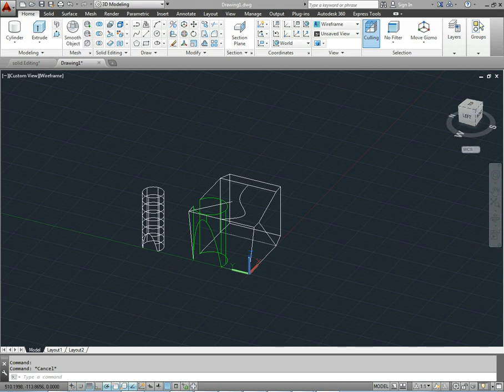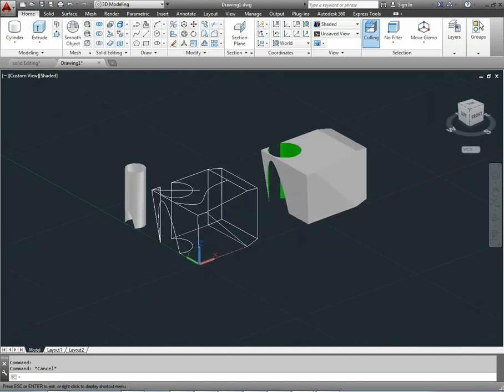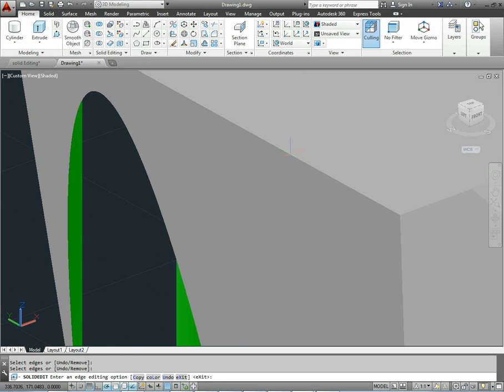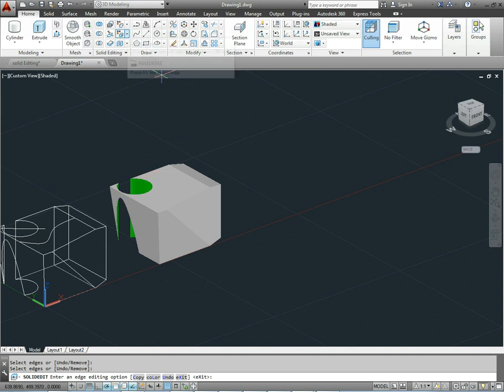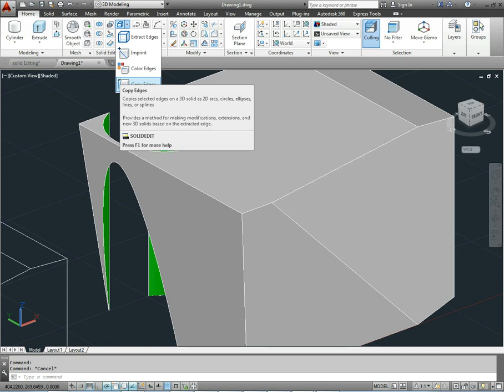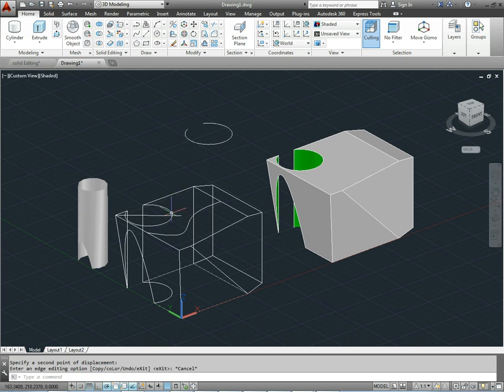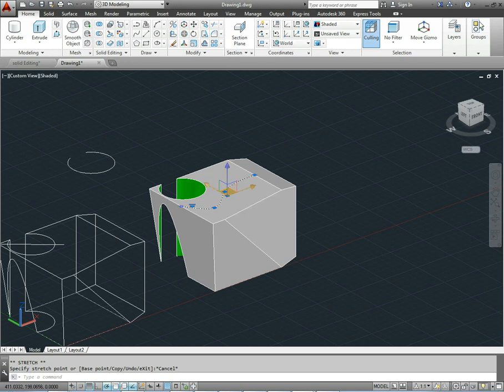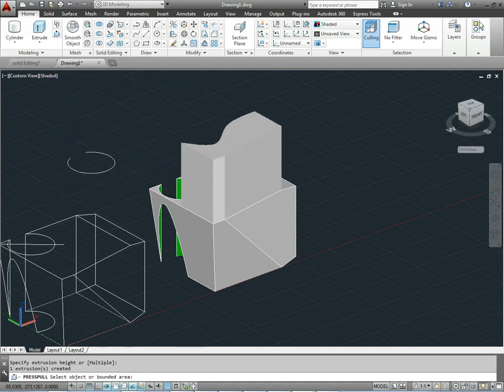Lesson 15-02 Edge Editing